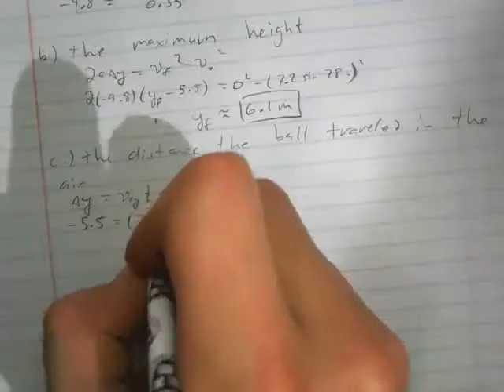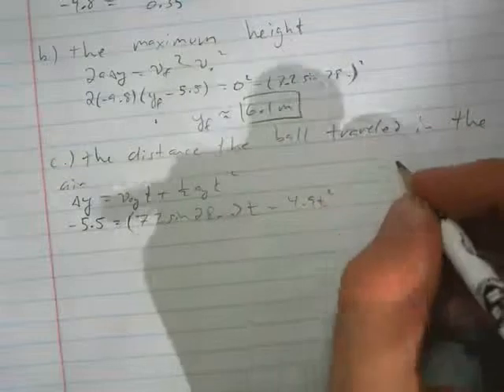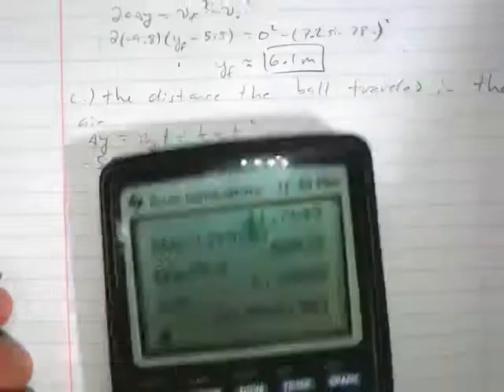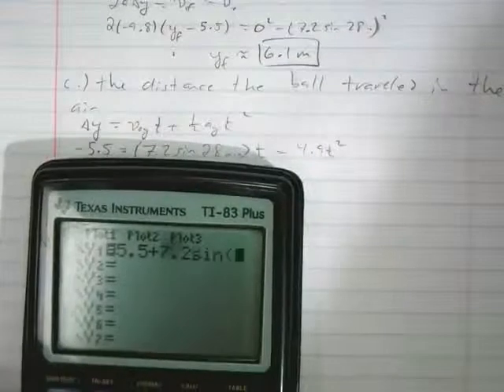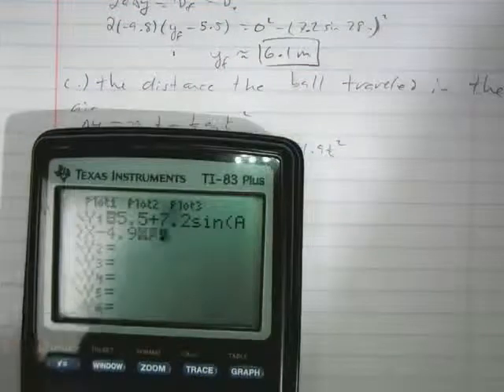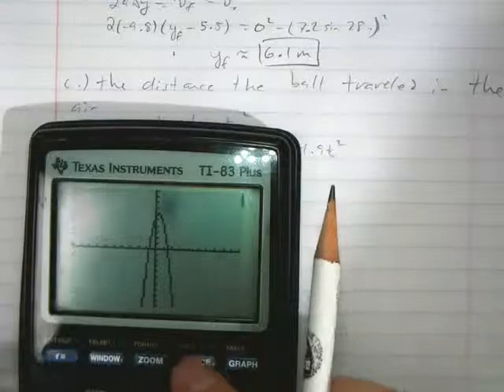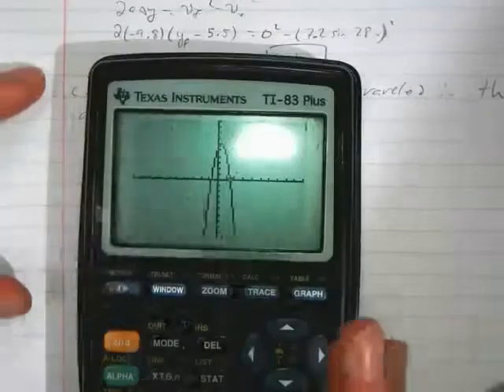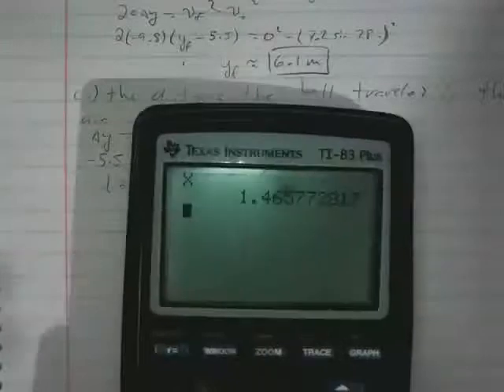PY General Projectiles Example 4